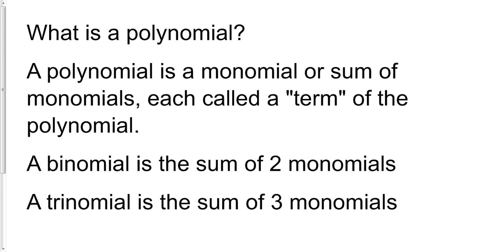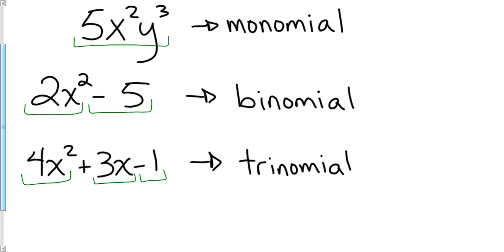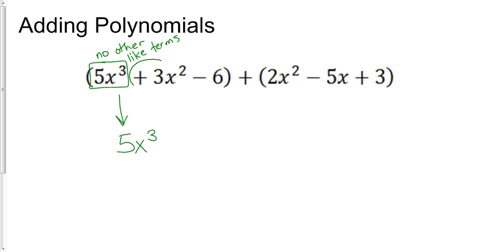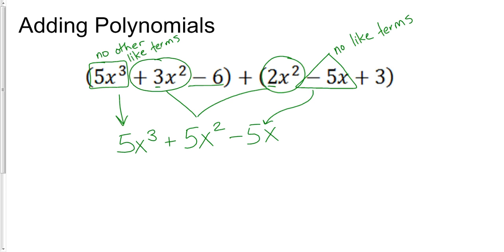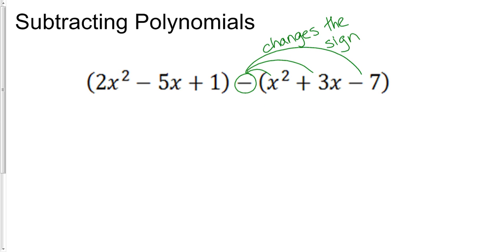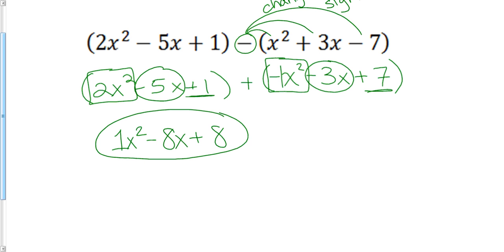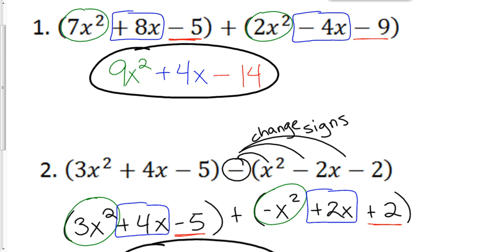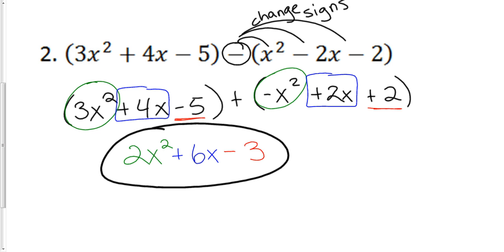Adding and Subtracting Polynomials